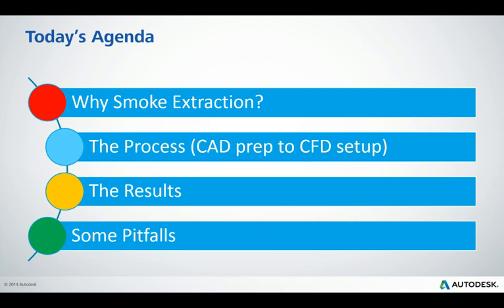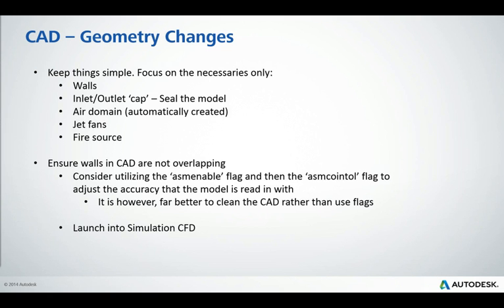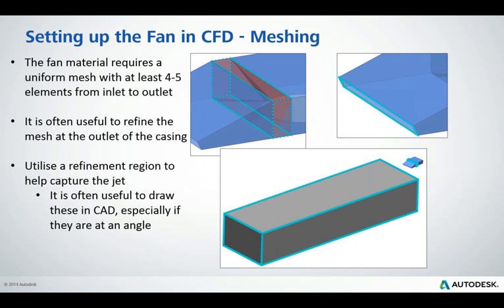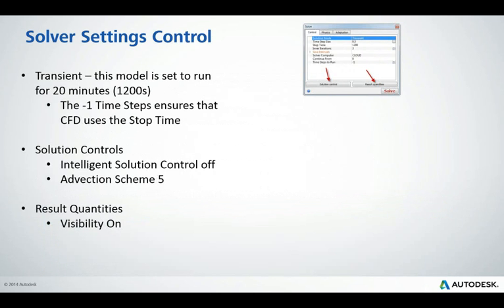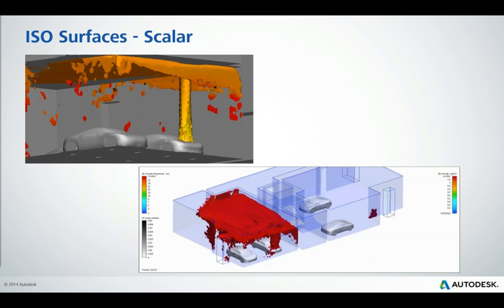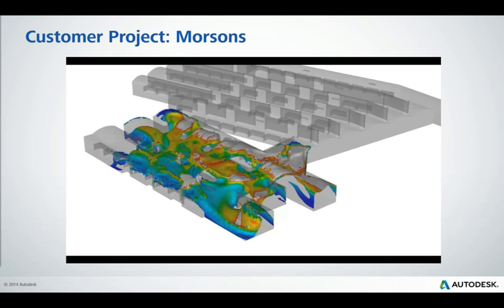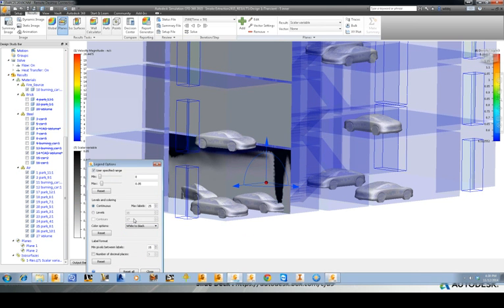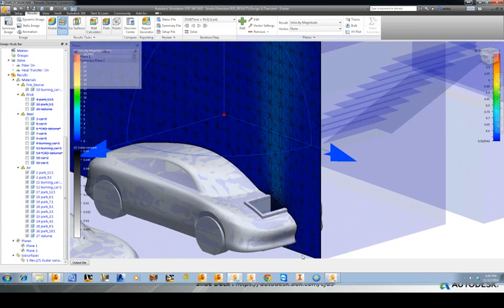Build your Simulation CFD IQ: Car Park Smoke Extraction and Visibility with Simulation CFD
In this next session one of our Senior Support Specialists, Jon Wilde, will lead a discussion around how to approach analyzing a Car Park model to monitor the spread of smoke from a fire. It will also include smoke visibility. This was requested by many of our customers through various channels.